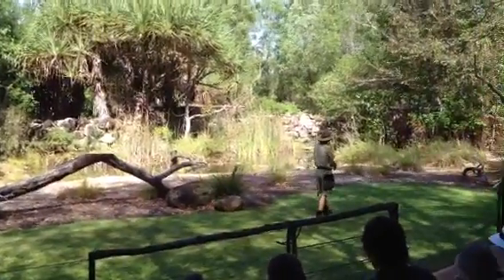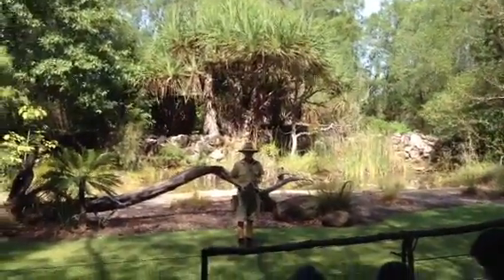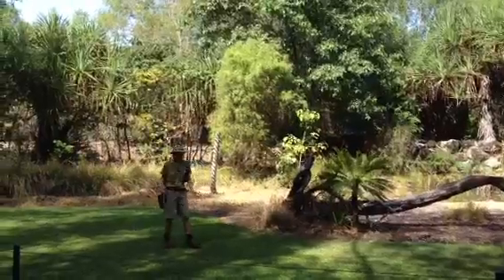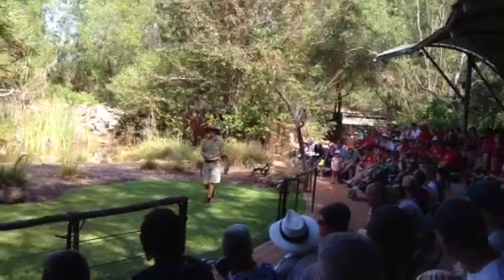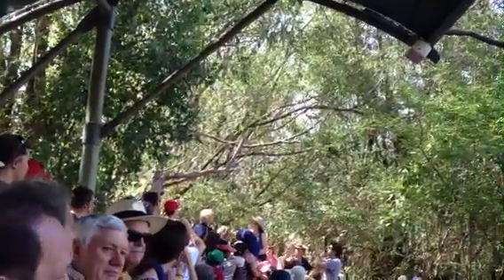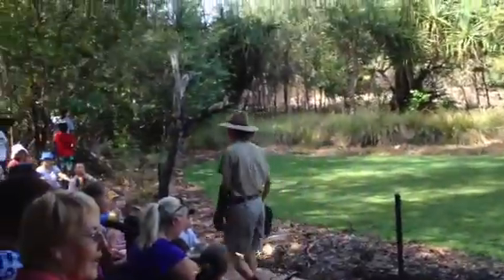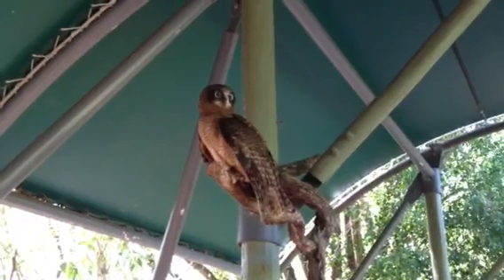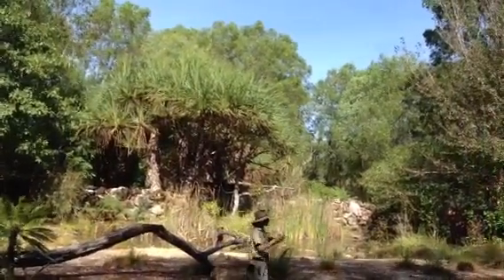Bird Show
Territory Wild Life Park
Darwin Northern Territory
Australia